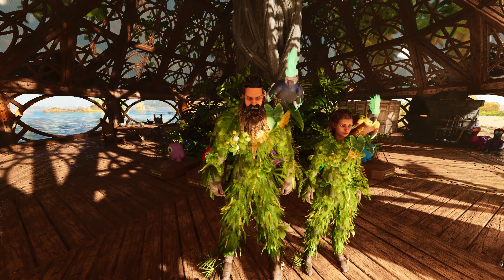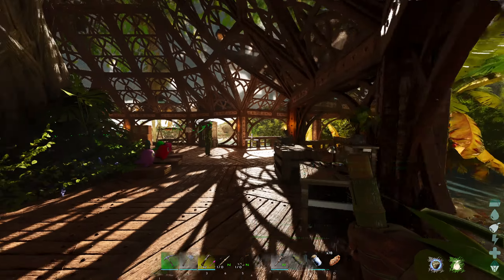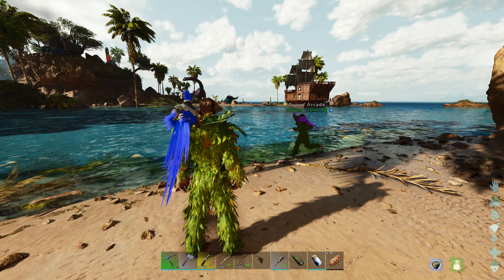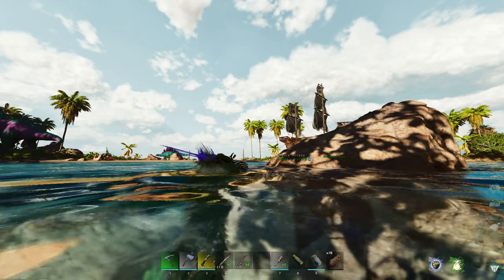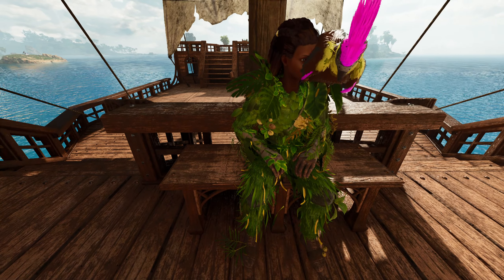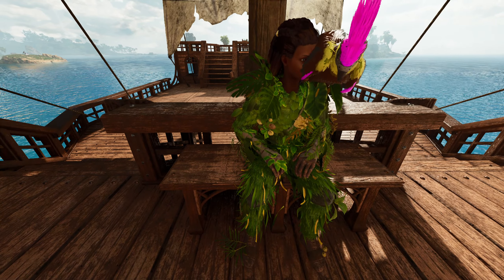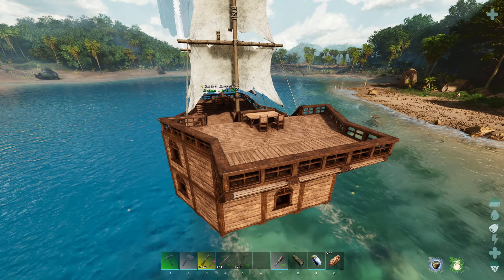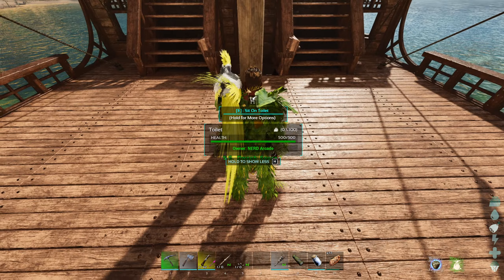We Tamed RGB LIONS in Ark! - Ark Ascended Modded Ep 08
PC Specs -
CPU Intel 13900kf / 24cores 32Threads 5.8GHz
Zotac Gaming Geforce RTX 4080 16GB Trinity
Trident Z5 DDR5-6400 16GBx2 (RAM)
KC3000 PCI 4.0 NVMe 2TB
MAG Z690 TOMAHAWK WIFI ddr5 mother board
EVGA 1000watt Power Supply
ROG STRIX LC II 360 Liquid Cooler
ML140 Case Fans